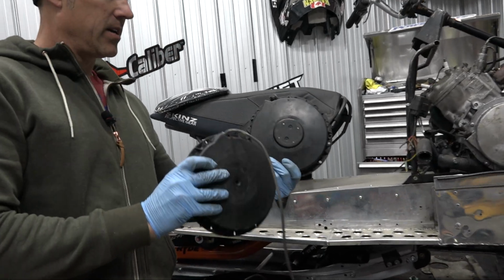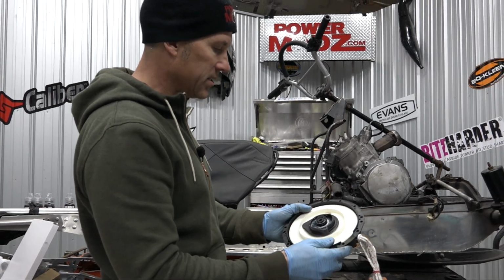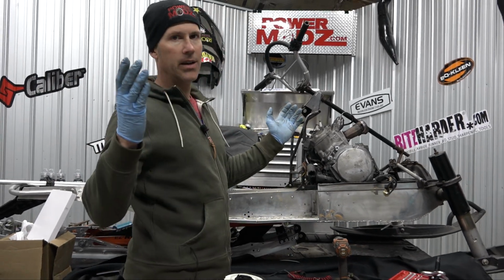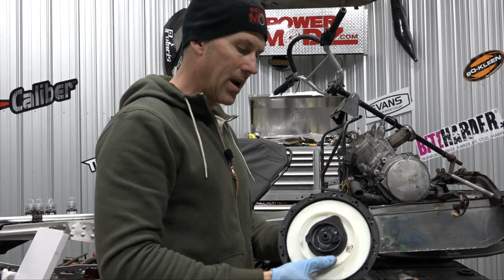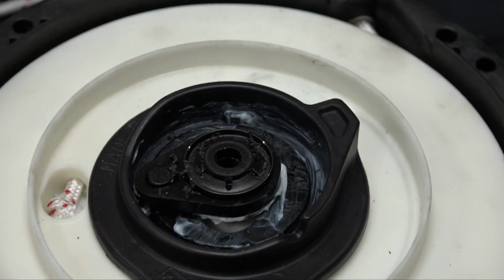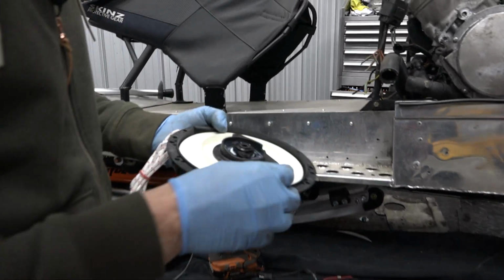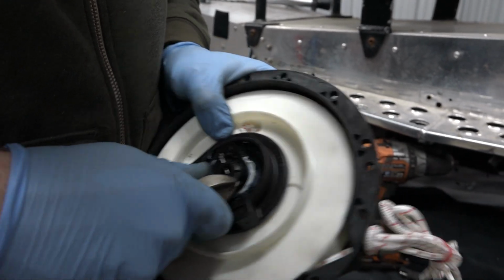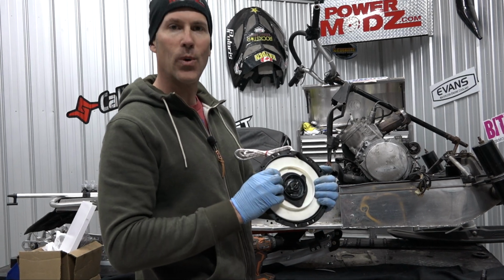Skidoo Rotax Rewind/pullstart modification - you need to do this!